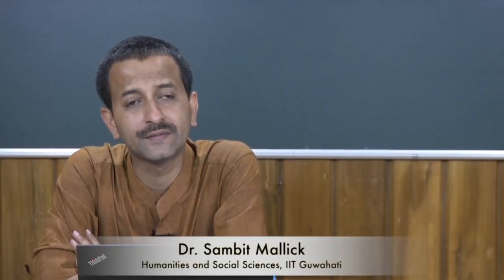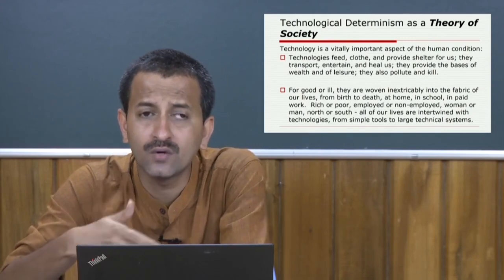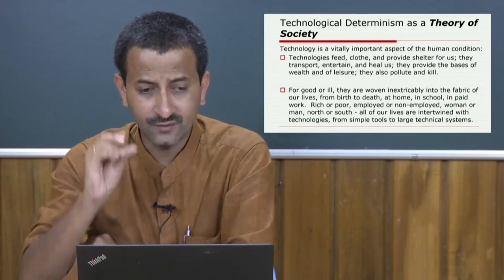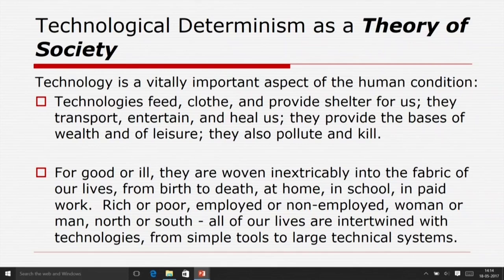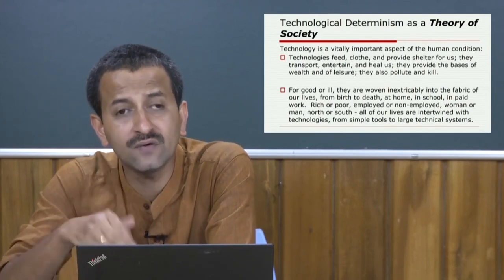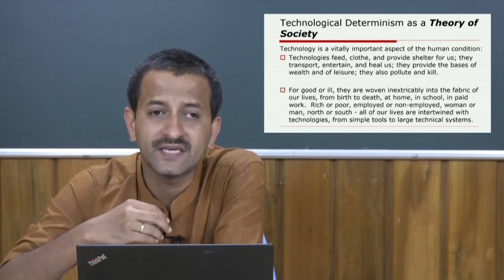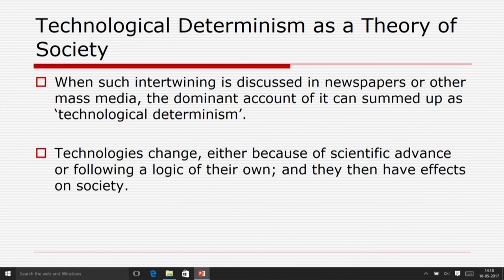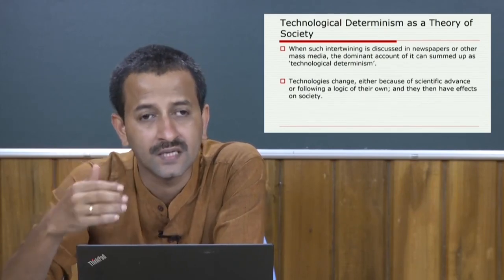Donald MacKenzie and Judy Wajcman I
Subject : Sociology
Course Name : Science Technology and Society